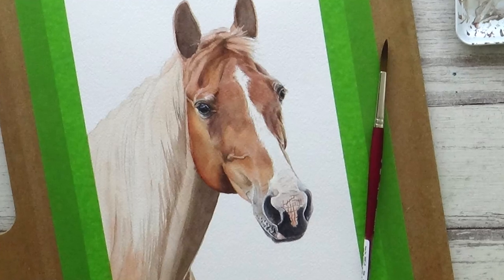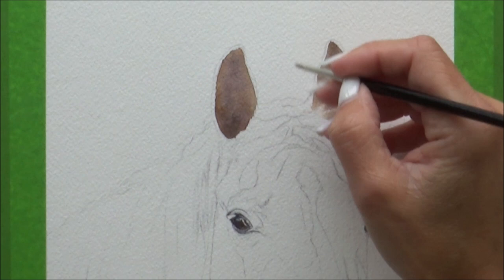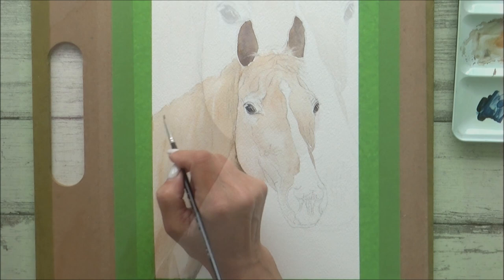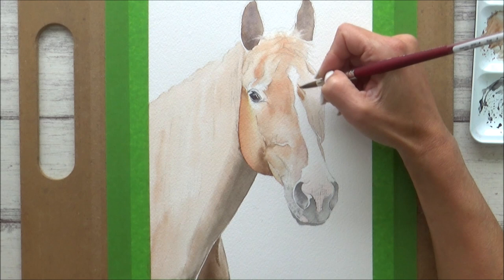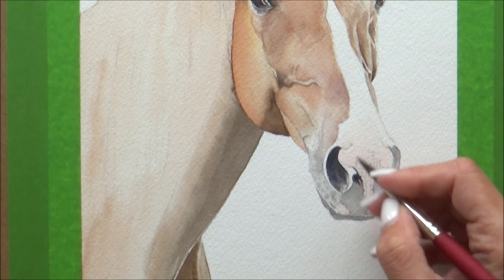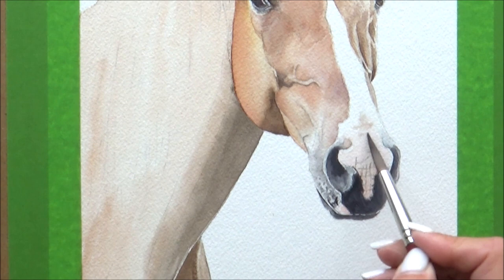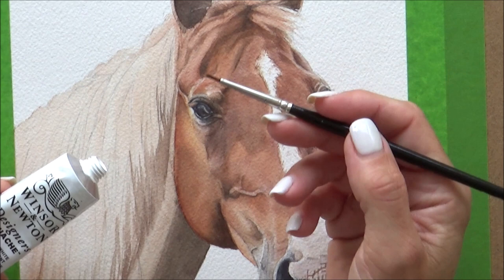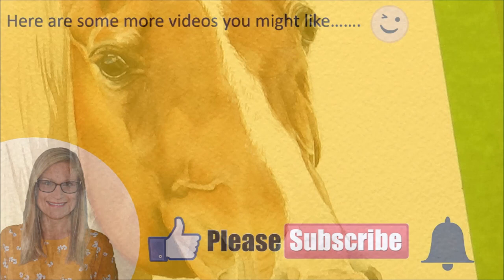WATERCOLOUR Horse TUTORIAL Part 1: How to paint SHORT HAIR /FUR for beginners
WATERCOLOIUR HORSE TUTORIAL Part 1; How to paint short hair/ fur for beginners

Hi Guys!

Phew! This has been a crazy week!

In today's video, I have got Part 1 of the horse portrait tutorial ready for you which includes how I go about painting short hair or fur in my animal paintings.

I've gone through the process step by step so this video should be suitable for beginners to watercolour too. I also include a really useful tip on how to check your values when painting so I really hope you find it helpful and enjoy the video.

Next week, in Part 2, I will be showing you how I paint the long hair of the horses mane and finishing off with any last touches, so if you'd like to see that, make sure you subscribe and hit the bell icon too- to be notified as soon a s I upload

Sarah 💜😊

Arches Cold Pressed watercolour paper 140lb
Schmincke Horadam watercolour paints in pans
Princeton Velvetouch size 8 pointy paintbrush
Silver Black Velvet size 8 brush
Anna Mason By Rosemary & Co size 1 brush
Da Vinci size 3 Mop Brush
Winsor & Newton Designers Gouache- permanent white

Ruminate